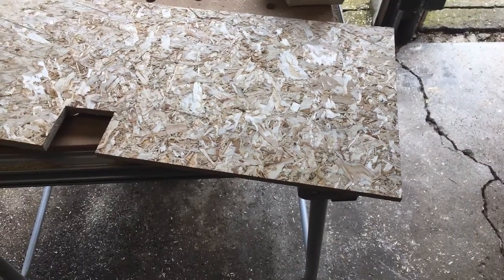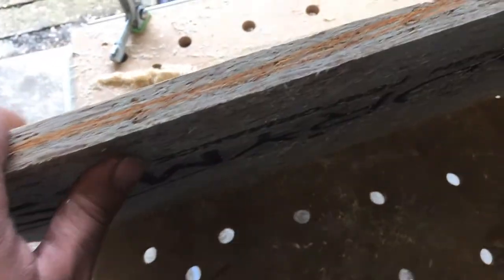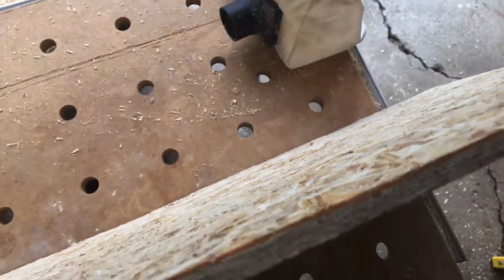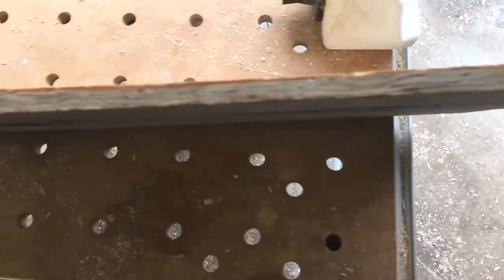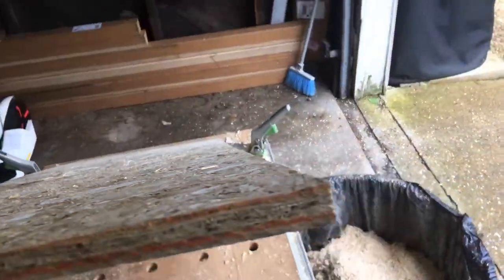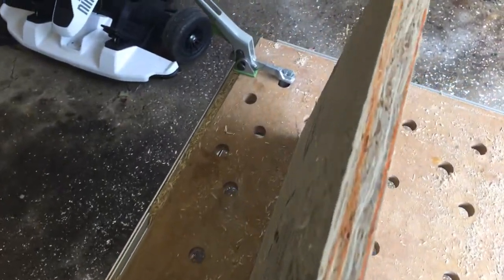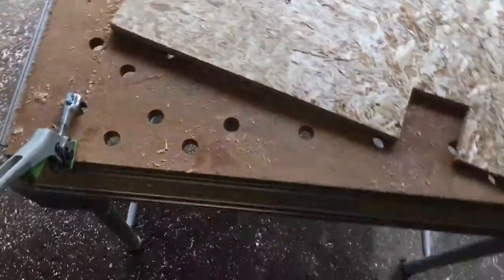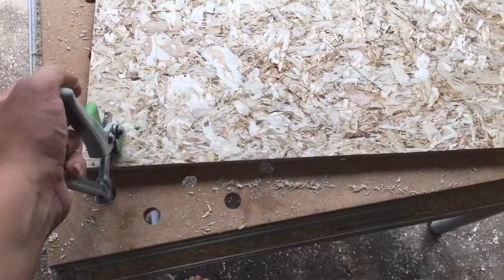Planing down OSB subfloor to level an old floor